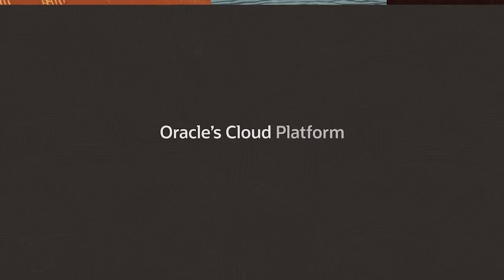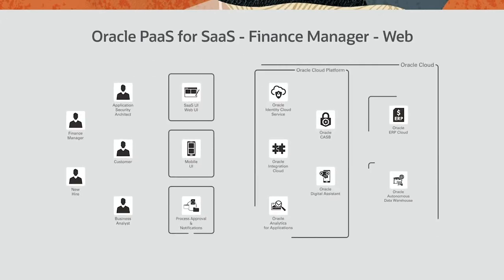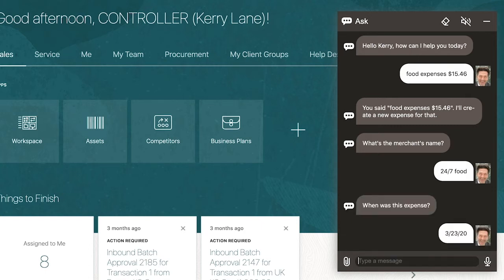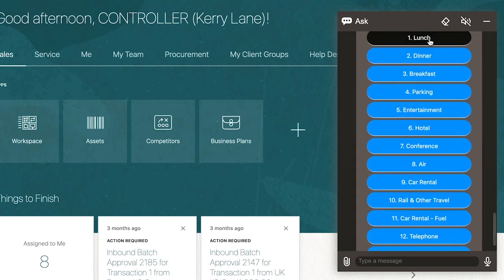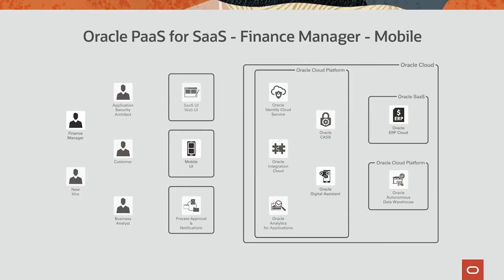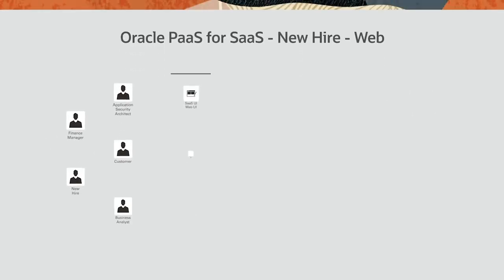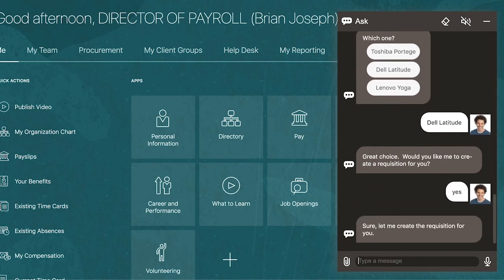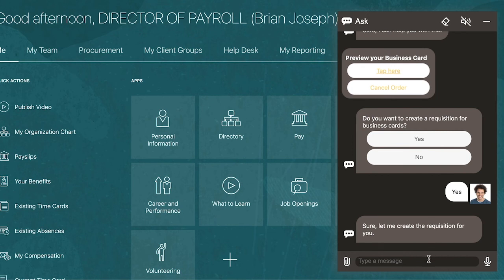Oracle PaaS for SaaS - Extend, A Technical Deep Dive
Oracle Digital Assistant within the Oracle's Cloud Platform makes it easy to interact and alter your data with new capabilities via low-code services that integrate directly with SaaS applications.